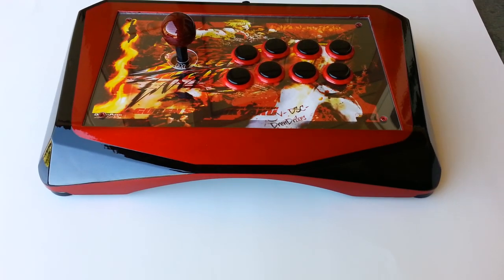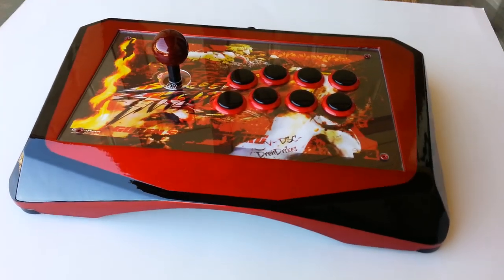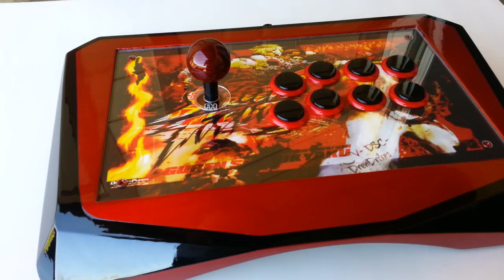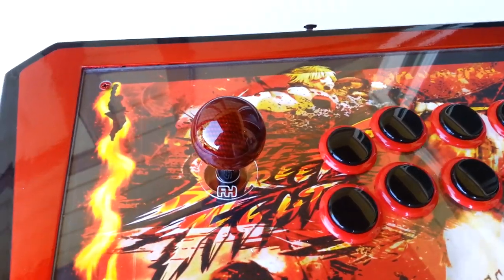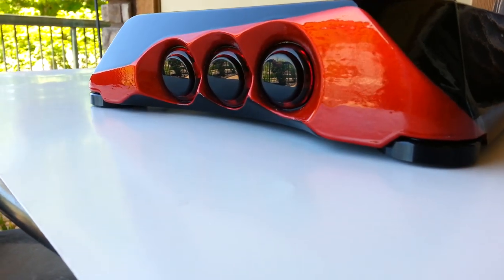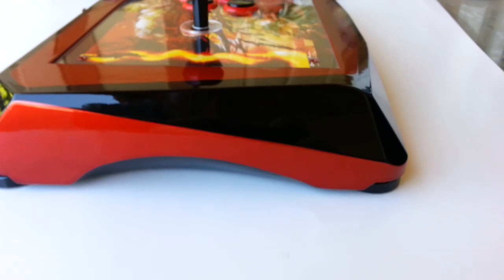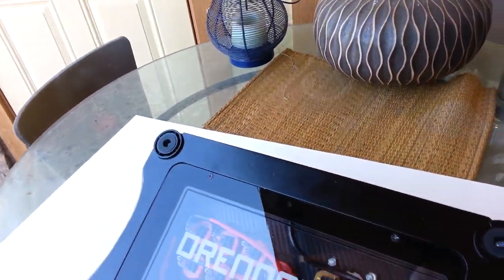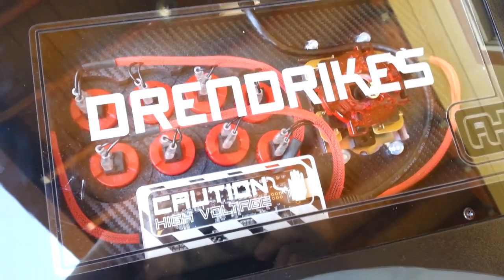Foe Hammer Shop - Custom Stealth Stage 2 - Fight stick arcade stick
More to come later this month. Lots to do before EVO2014! Some really neat case rolling out very soon. Thanks for checking us out. Lots of improvements and updates coming as well. Thanks for he support!